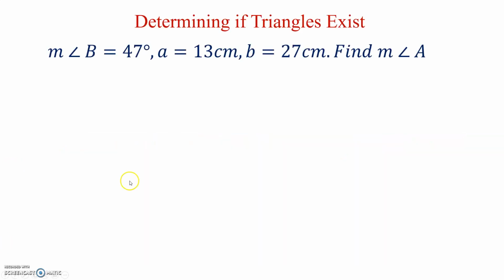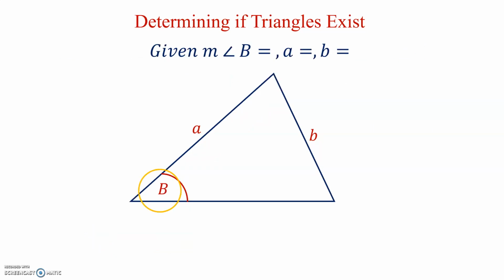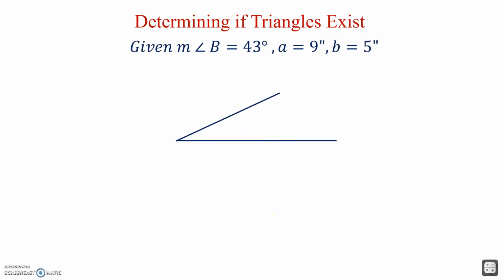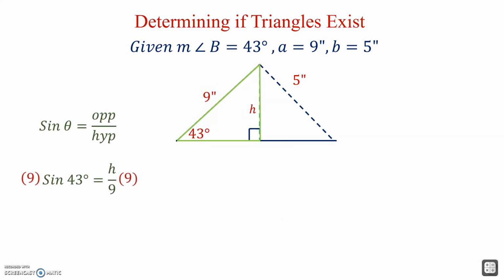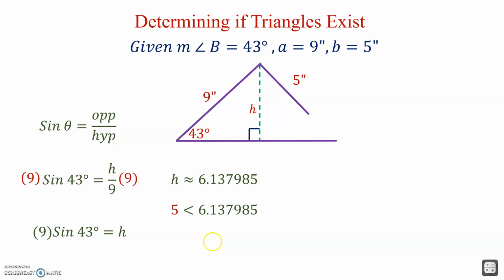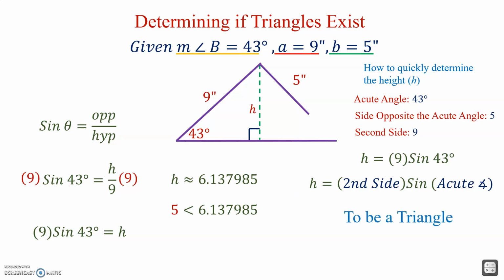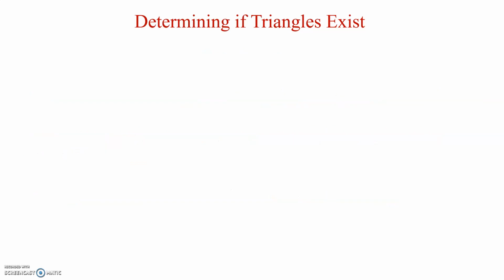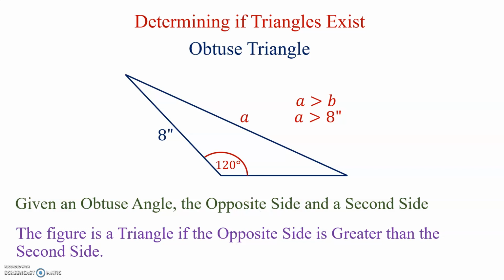Determining if Triangles Exist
This video demonstrates how to determine if an Oblique Triangle exists given an angle, its opposite side and a second side.  It demonstrates if the given angle is Acute or Obtuse.